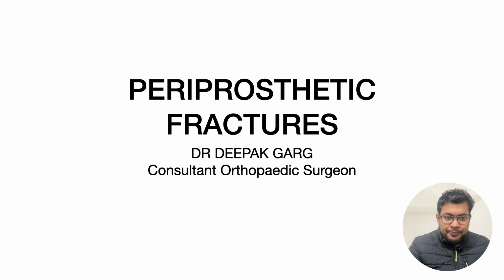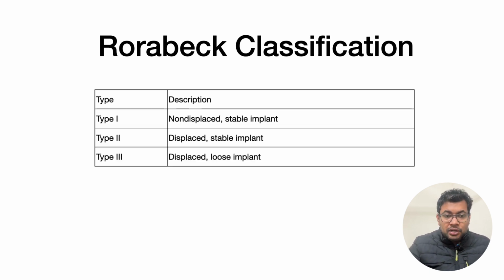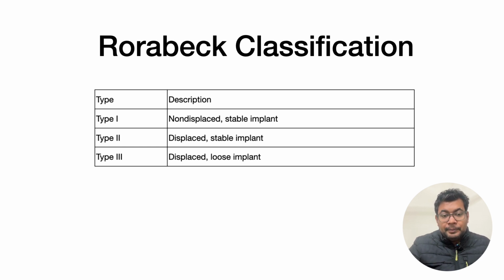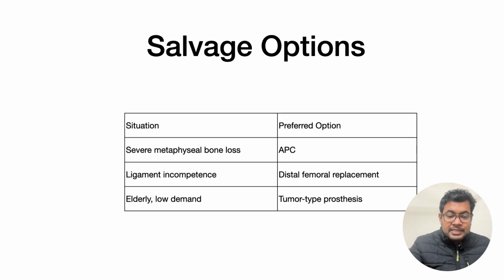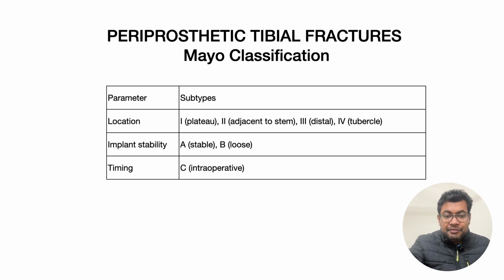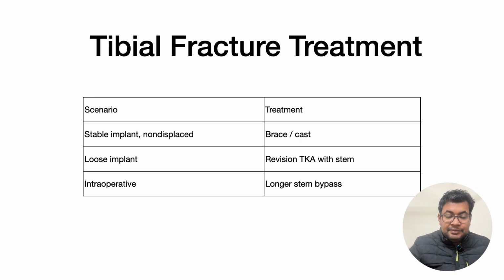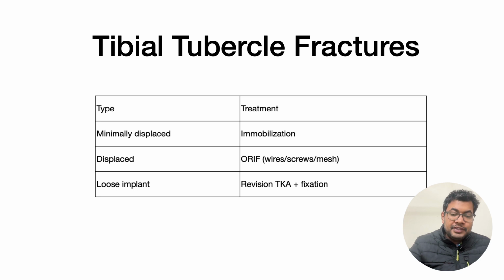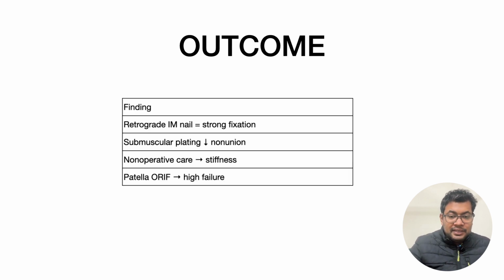Periprosthetic Fractures After Total Knee Replacement | Classification & Management Explained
Periprosthetic fractures after Total Knee Replacement (TKR) are serious complications that require accurate classification and correct decision-making to achieve good outcomes.

In this video, Dr. Deepak Garg explains periprosthetic fractures around knee replacements in a step-by-step, practical manner, focusing on real-life surgical decision making.

Definition and incidence of periprosthetic fractures after TKA

Risk factors: osteoporosis, revision surgery, implant design, anterior femoral notching

Femoral periprosthetic fractures – Rorabeck classification & management

Tibial periprosthetic fractures – Detailed Mayo classification

Patellar periprosthetic fractures – Ortiguera & Berry classification

How to assess implant stability (most important factor)

When ORIF is possible and when revision TKA is mandatory

Role of locking plates, intramedullary nails, stems, cones, and sleeves

Management of fractures with loose vs stable implants

Common mistakes to avoid in periprosthetic fracture management

This video is ideal for orthopaedic residents, fellows, practicing surgeons, and anyone interested in revision knee arthroplasty and complications after TKR.